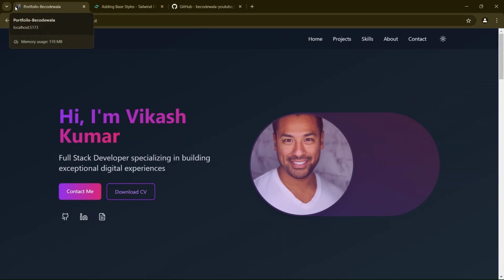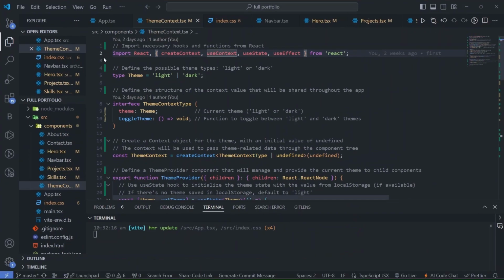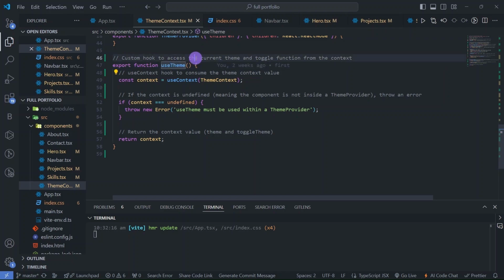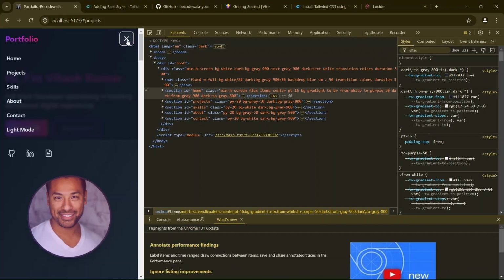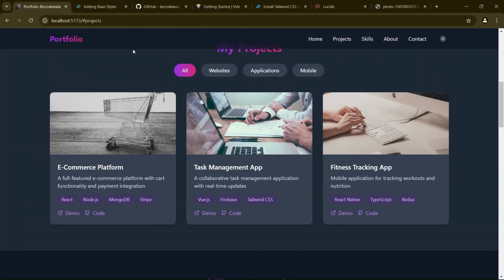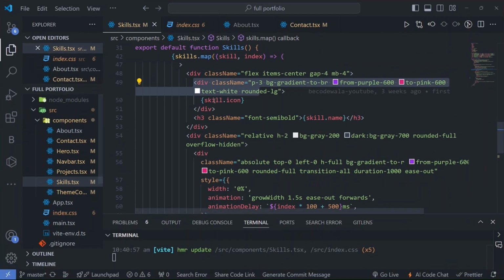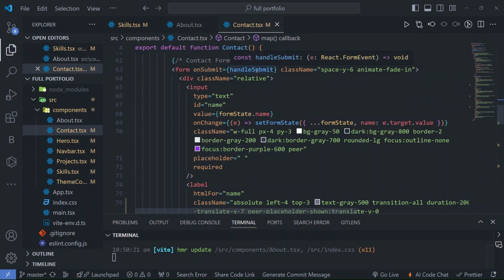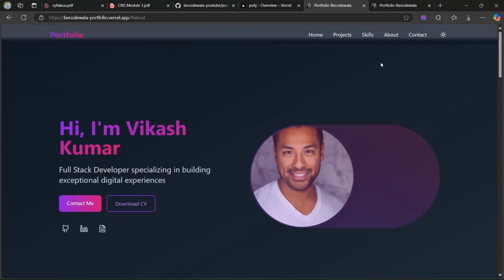👨How to make a Portfolio Website Using React | Deploy on Vercel | Complete Responsive | Becodewala